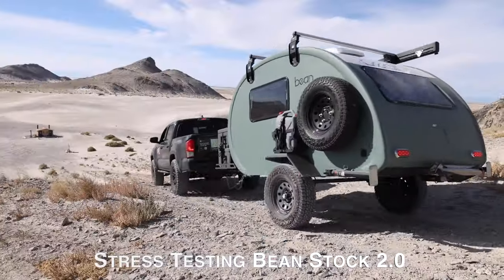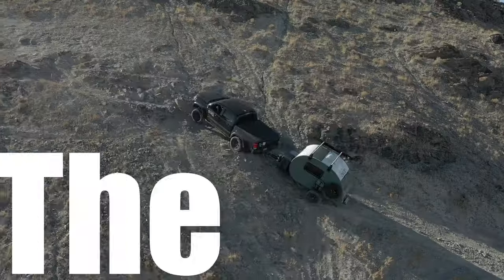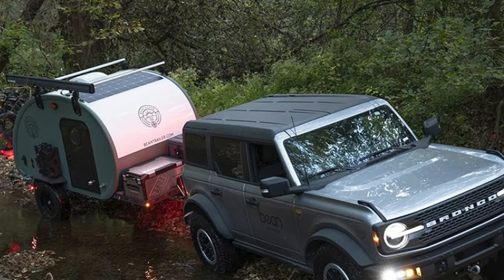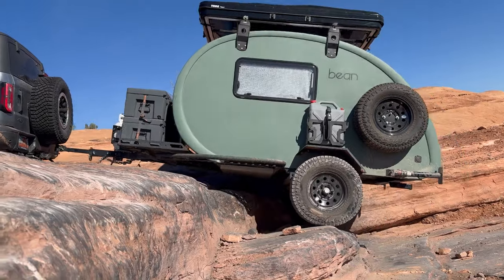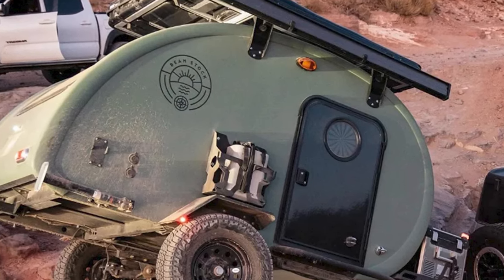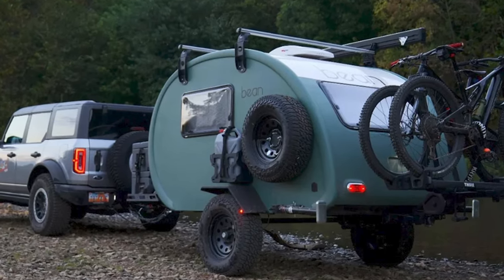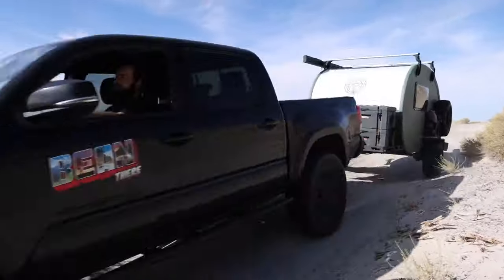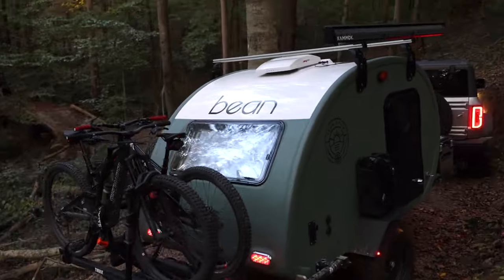Bean Stock 2.0: The Ultimate Off-Road Teardrop Trailer Experience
Explore the rugged world of off-road camping with the Bean Stock 2.0, a teardrop trailer designed for adventure seekers. In this video, we dive into the features and advantages of the Bean Stock 2.0, from its single-piece fiberglass shell to its off-road capabilities. Discover why this ultralightweight trailer is a game-changer for off-road enthusiasts.